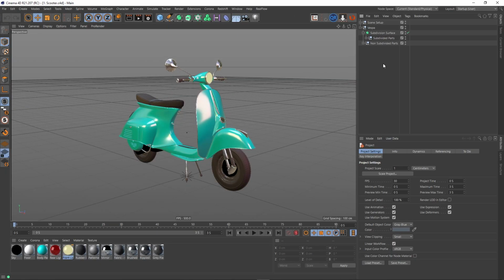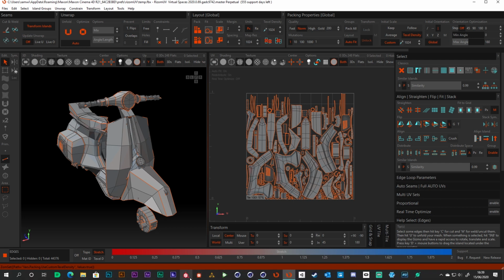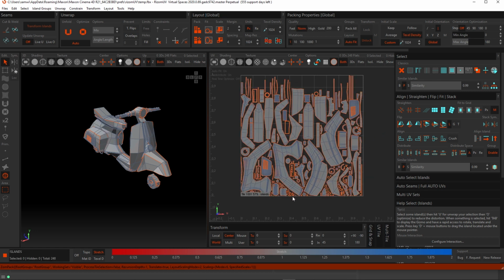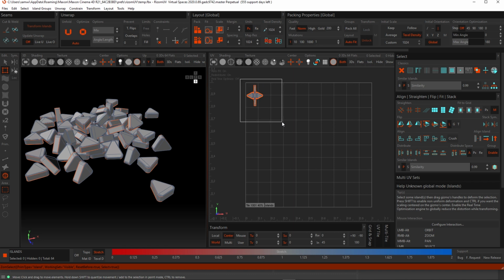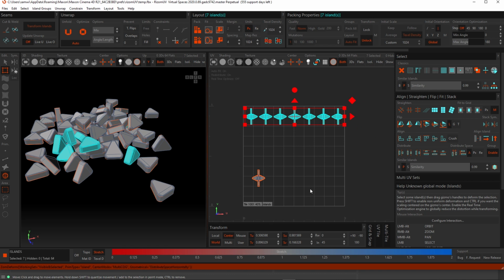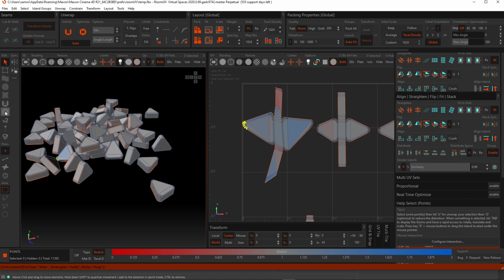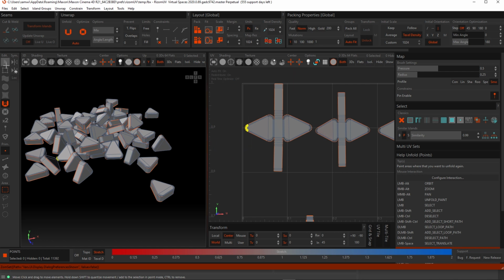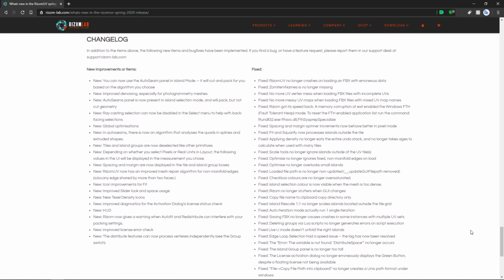Rizom UV: 2020 Spring Release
In this Rizom UV video we take a look at the new features and additions to the 2020 Spring Release. There are plenty of workflow and tool improvements that will make unwrapping a breeze.